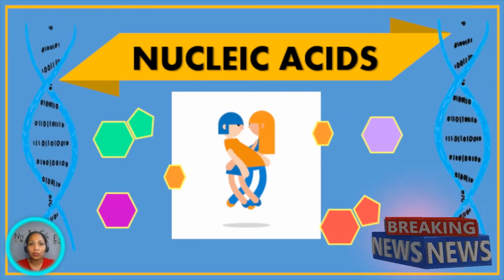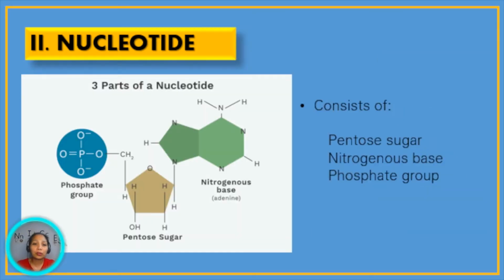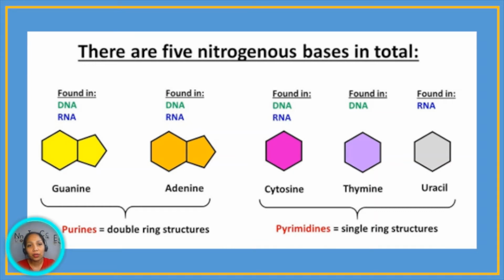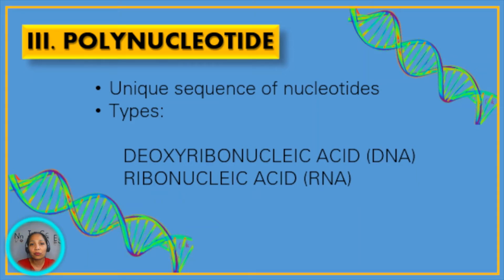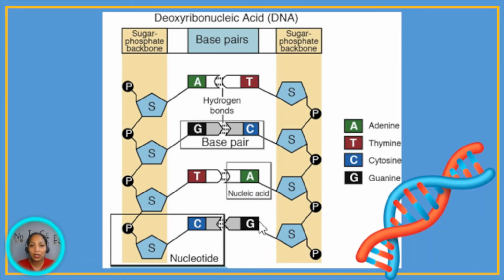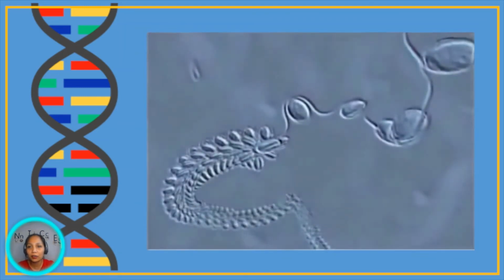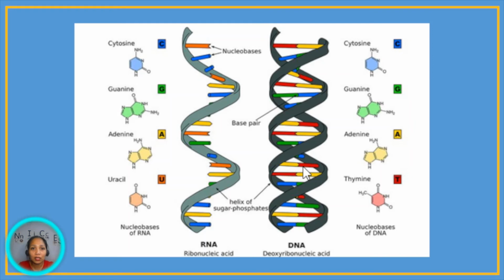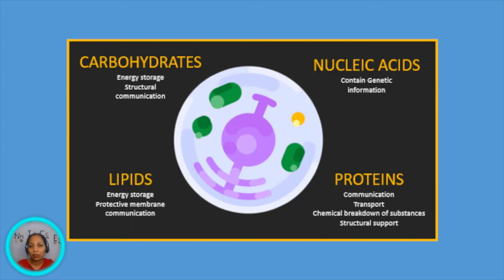2B Nucleic Acids